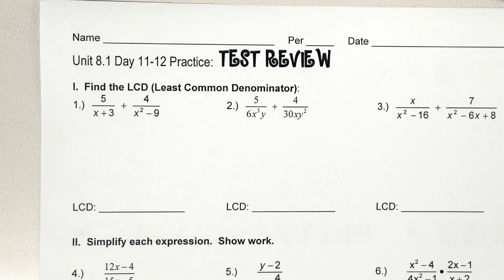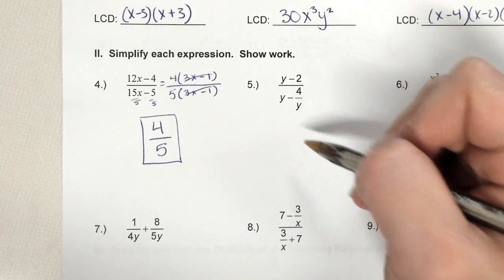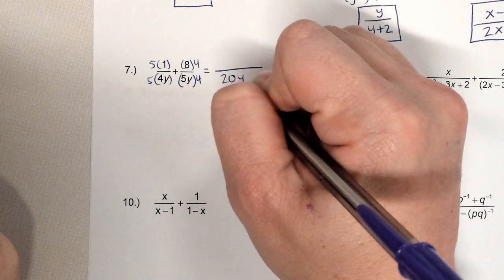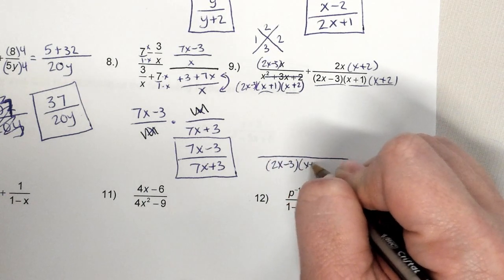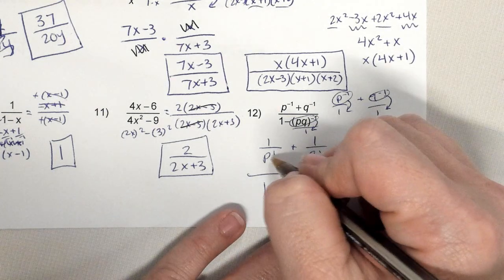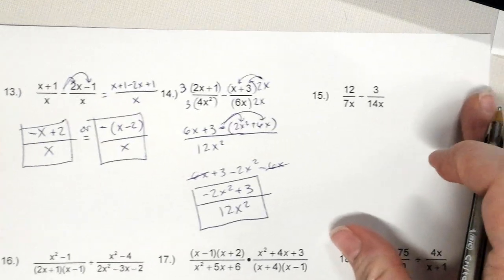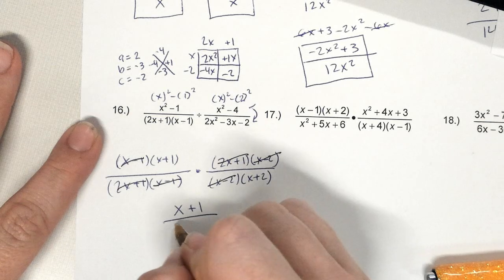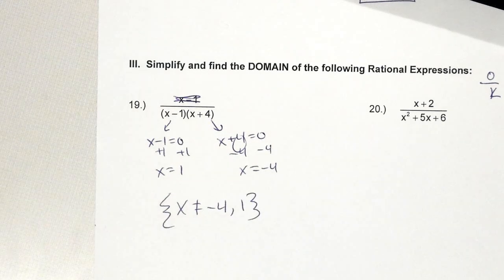AA - Unit 8.1 Test Review